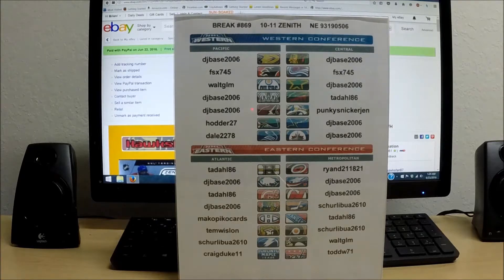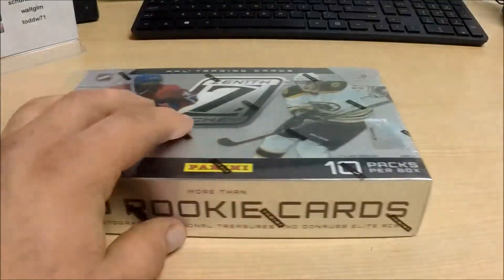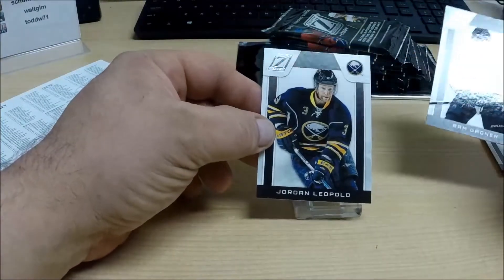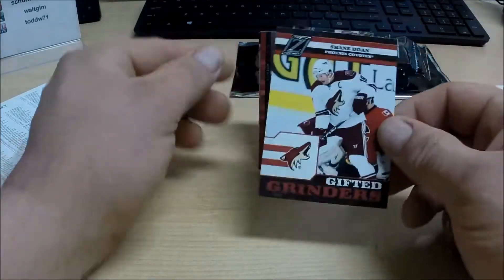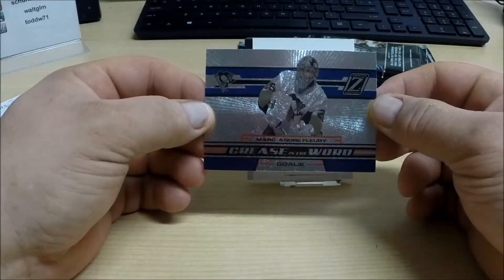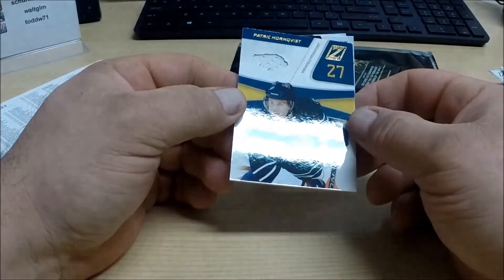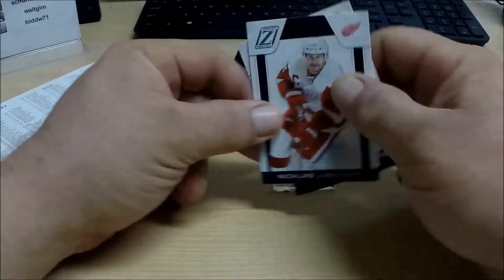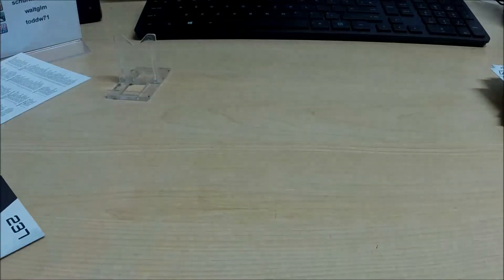Break #869 10-11 Zenith NE 93190506